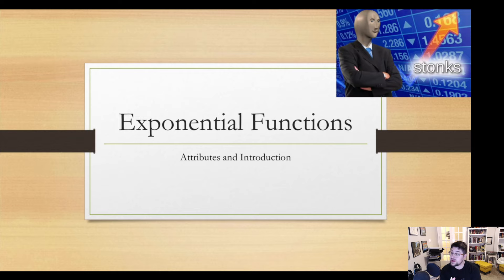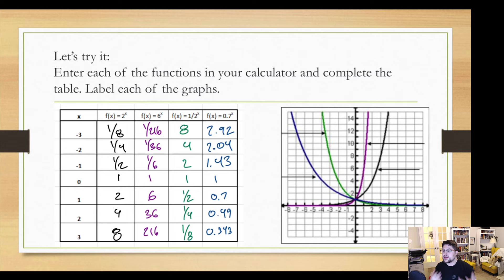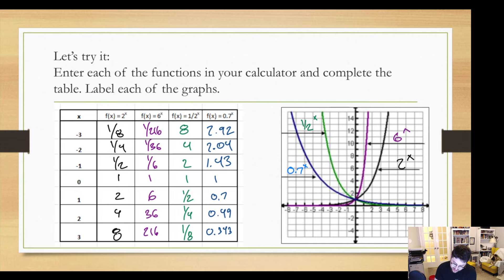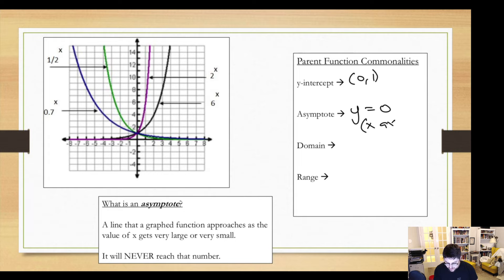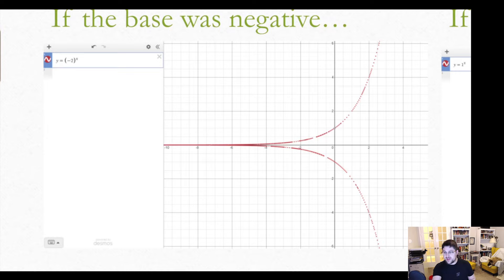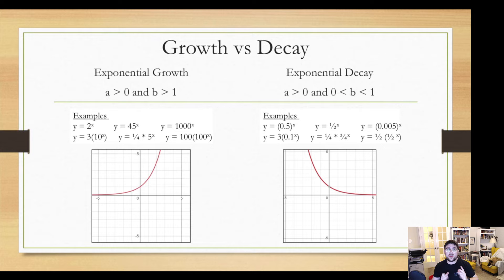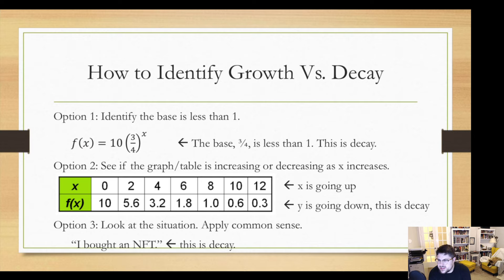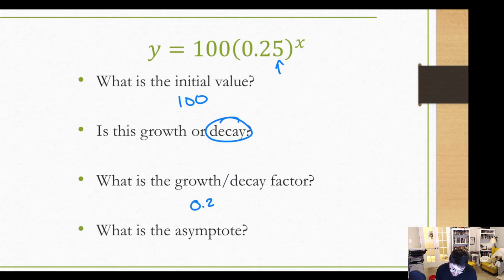Intro to Exponential Functions